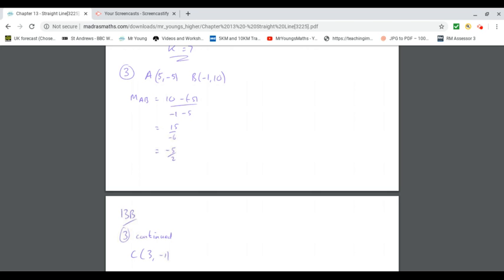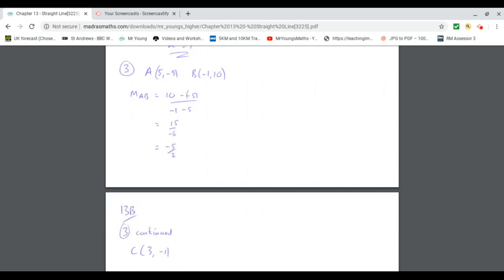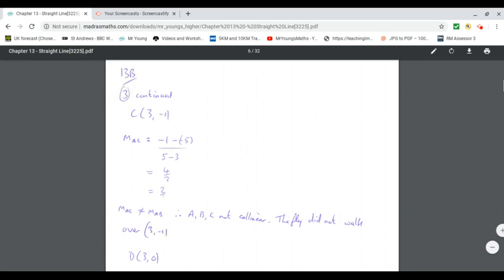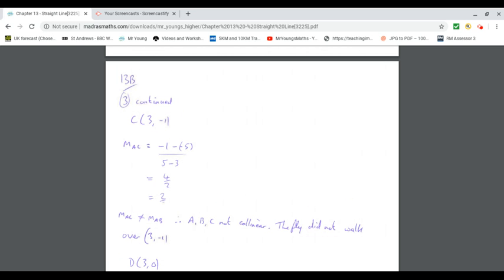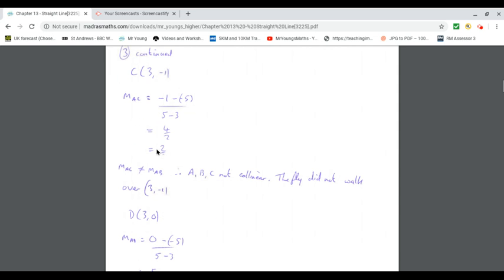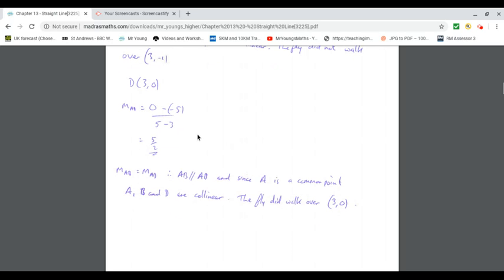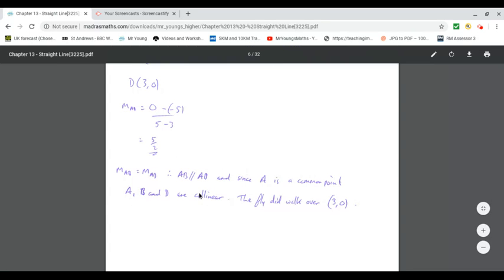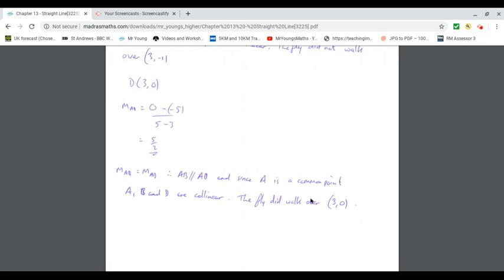Higher Maths Straight Line 13B Q3